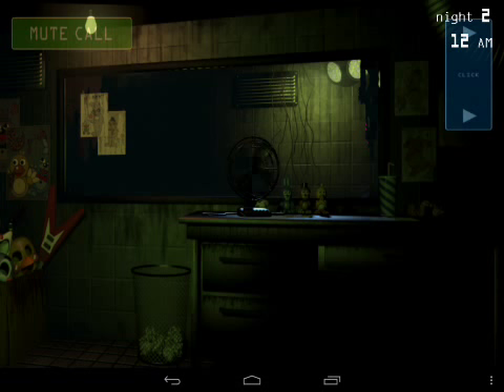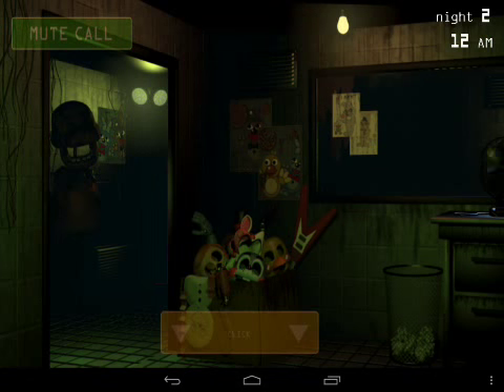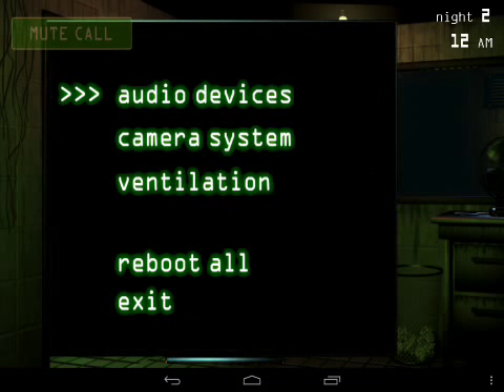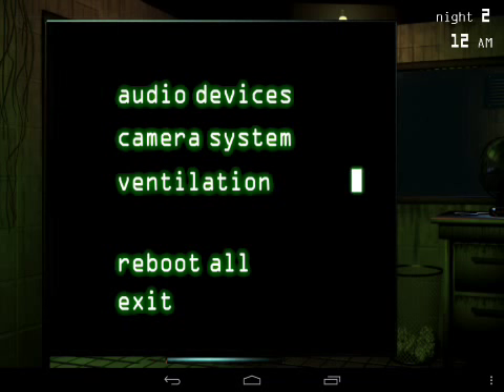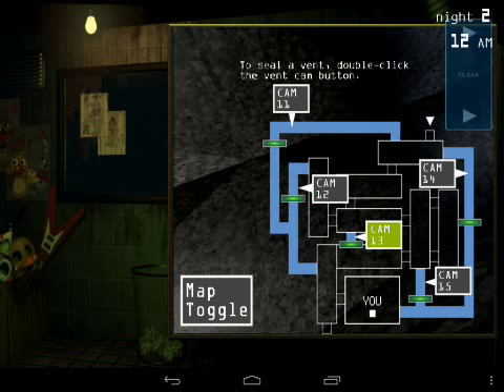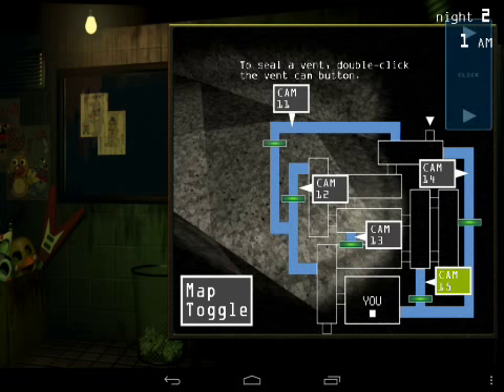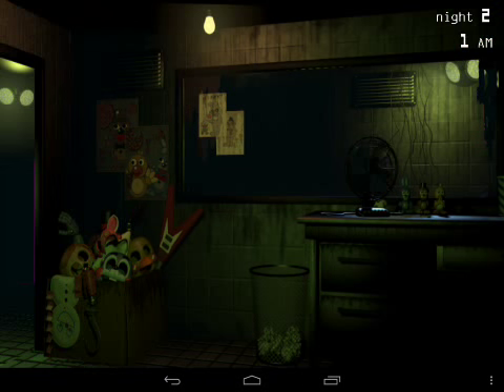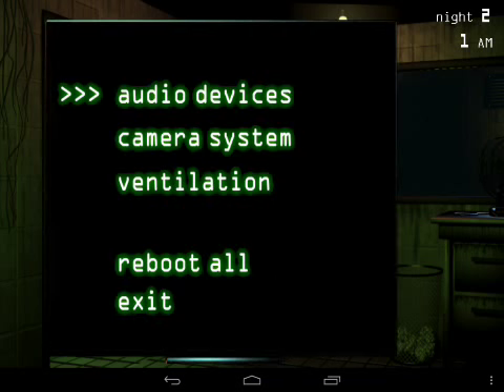Пять ночей с Фредди 3 - Аниматроник Фредди - Five Nights at Freddy's 3 - Android GamePlay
Пять ночей с Фредди 3 - Вторая ночь - Five Nights at Freddy's 3 - Android GamePlay. Проверяем камеры, сканируем вентиляцию. Ищем Аниматроника. Ловим Аниматроника.Страшилка ночью. Аниматроник Фредди.